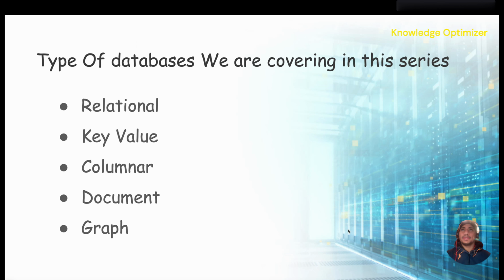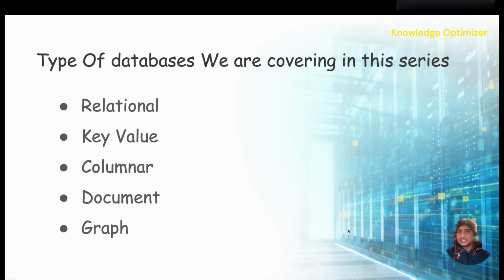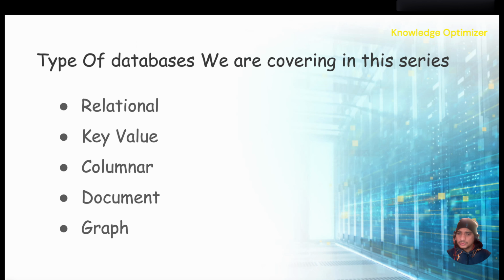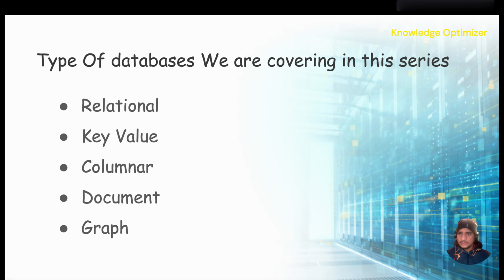Introduction To Databases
This is the first video of the series in which we are going to discuss many databases in depth, their internal structure, and when and how to use them.